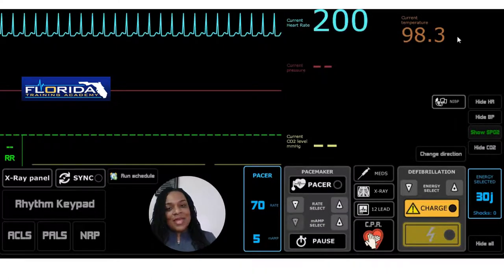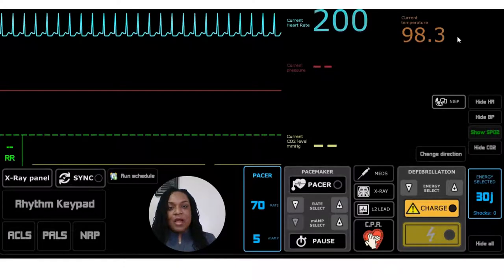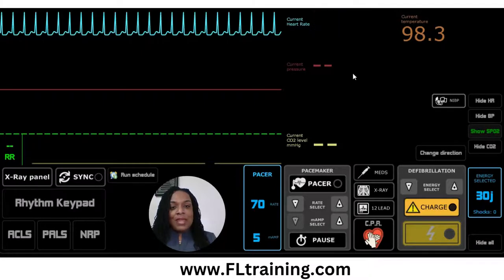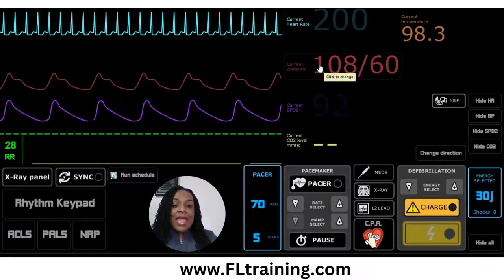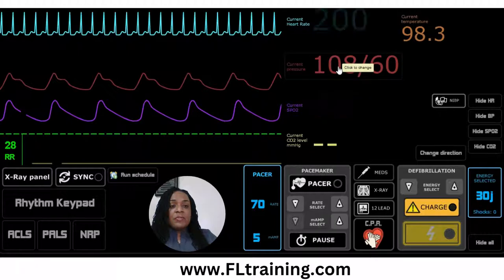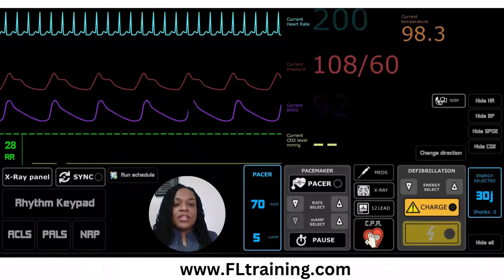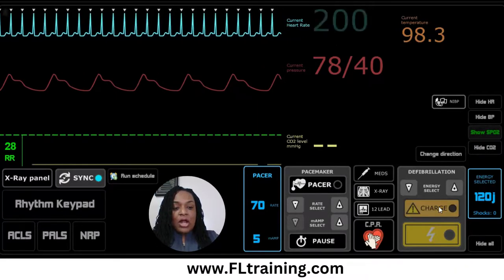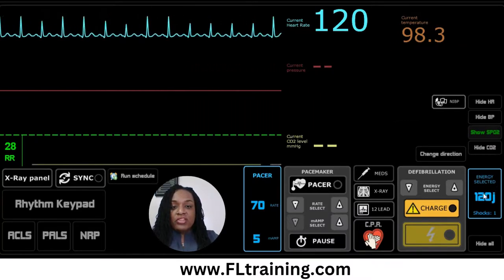ACLS Mega Code Review - Unstable Tachycardia and Synchronized Cardioversion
Sinus Tachycardia is a regular fast heart rate of 100 to 150 beats per minute.

Supraventricular Tachycardia (SVT) or Paroxysmal Supraventricular Tachycardia  (PSVT) is a regular, fast (150 to 220 beats per minute) heart rate that begins and ends suddenly and originates in heart tissue other than that in the ventricles.

Advanced Cardiovascular Life Support (ACLS) is for healthcare professionals who either direct or participate in the management of cardiopulmonary arrest or other cardiovascular emergencies and for personnel in emergency response.  The AHA’s ACLS course builds on the foundation of lifesaving BLS skills, emphasizing the importance of continuous, high-quality CPR.